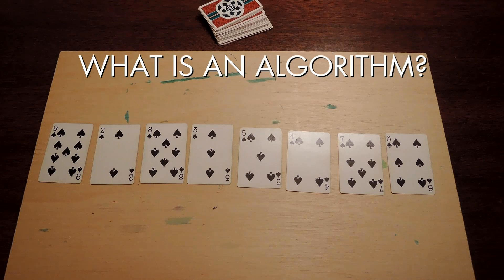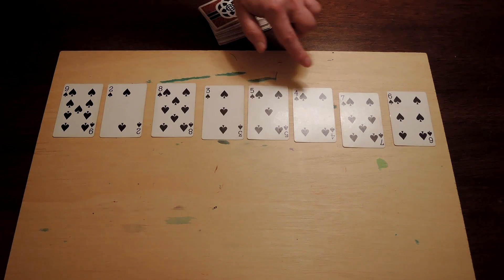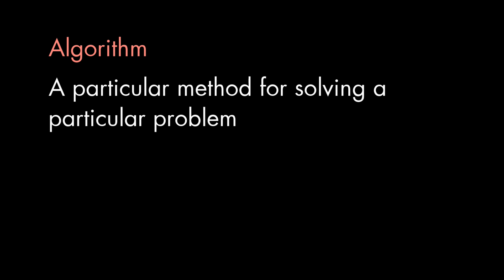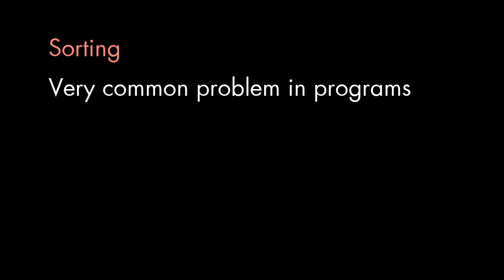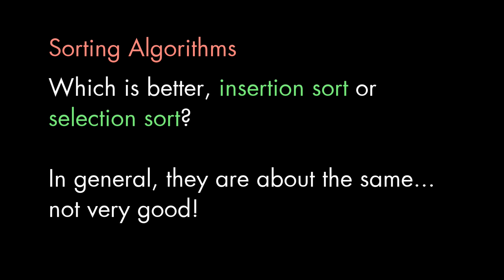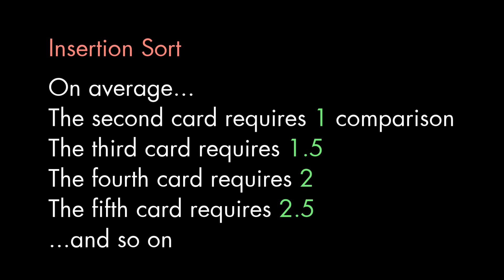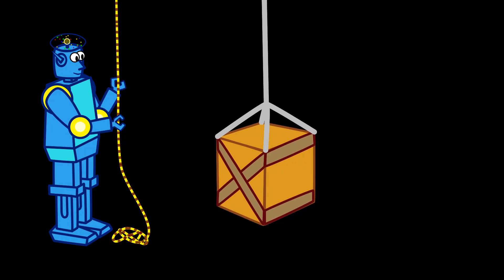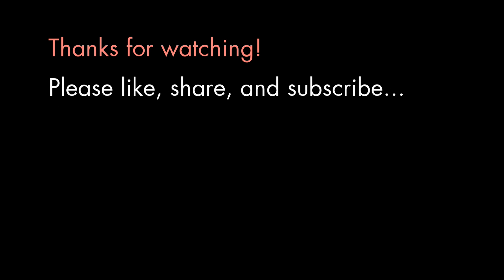What Is an Algorithm?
Heading into a series of videos of algorithms, I thought I would make a video that explains to anyone, programmer or not, what an algorithm is. The basics of algorithms are actually pretty simple, as I hope this video makes clear.

If you like this video and you want to learn more about how computers do what they do without learning programming, check out my How Software Works book

If you are into programming and want to learn how to solve problems on your own and really be able to program, check out Think Like a Programmer